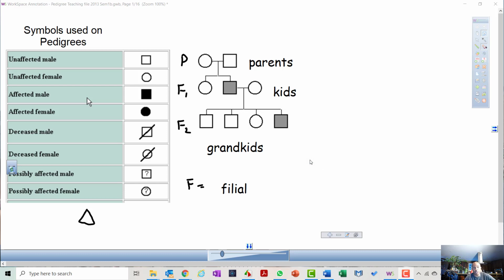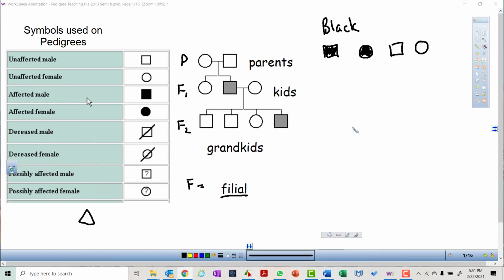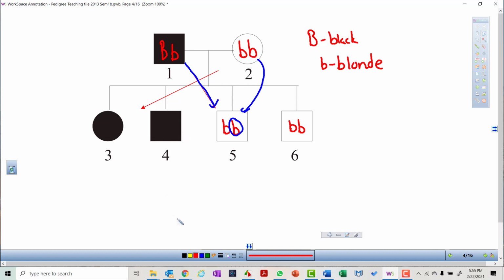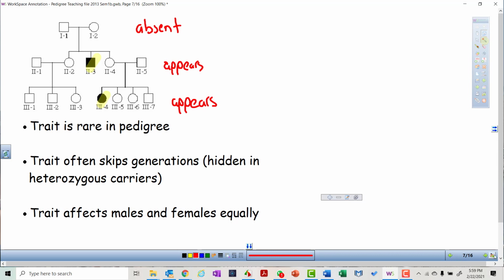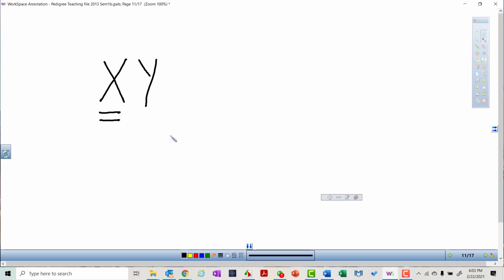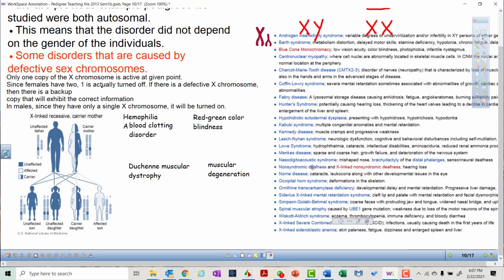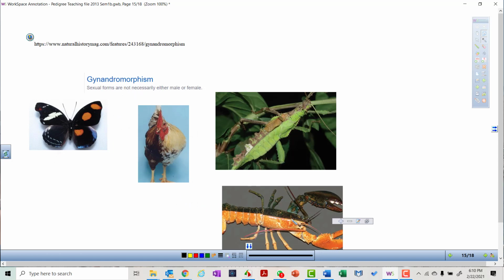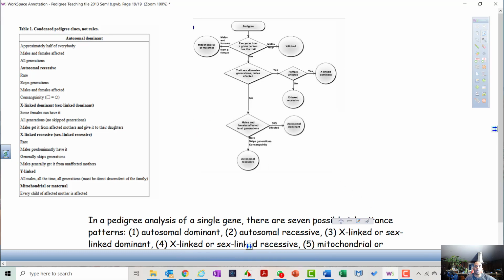Gr11 2021 Pedigree b